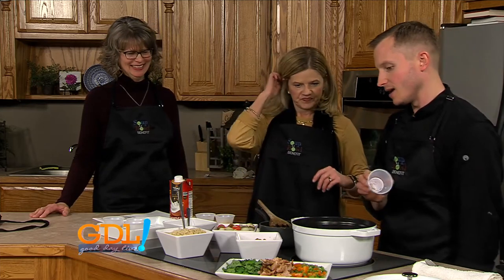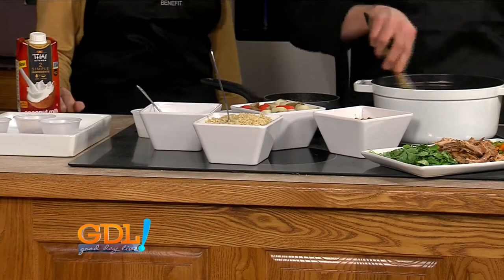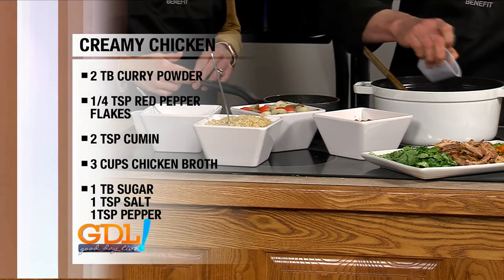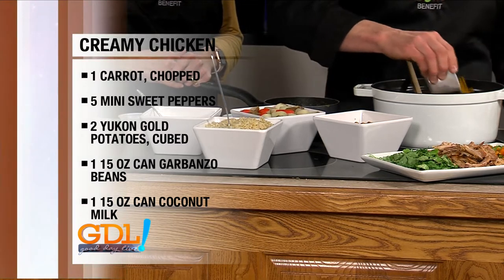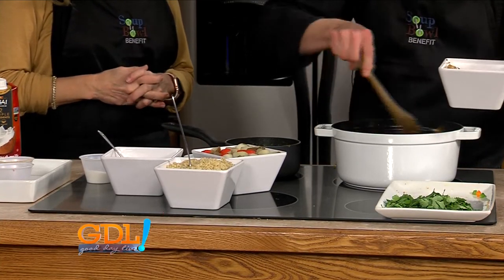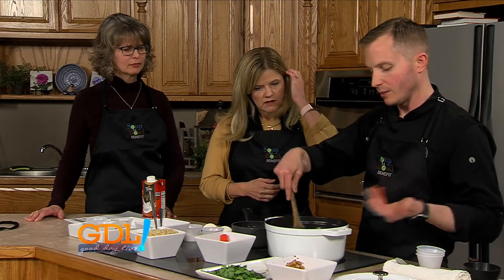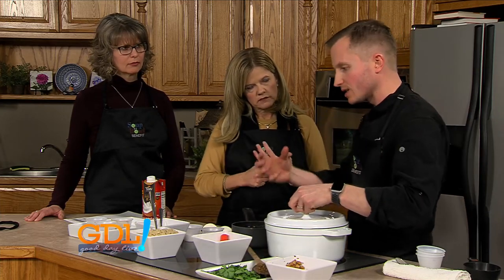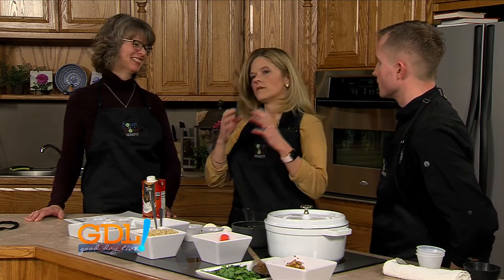Good Day Live! cooking